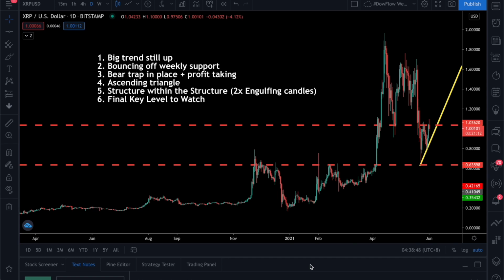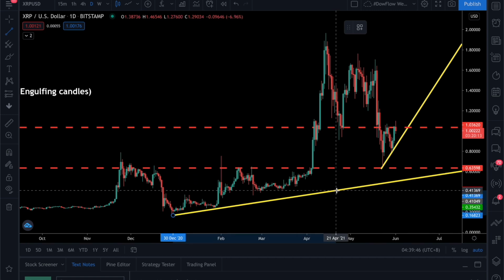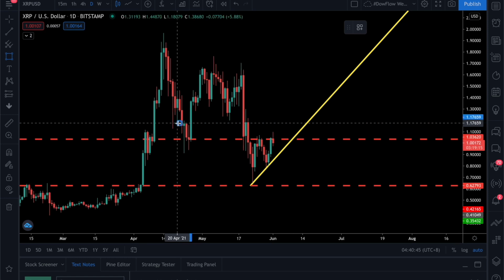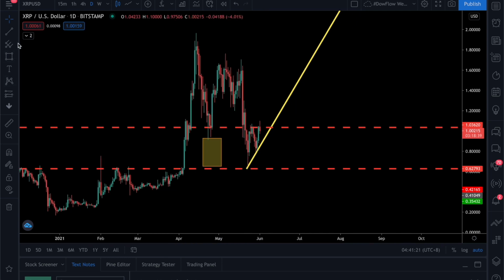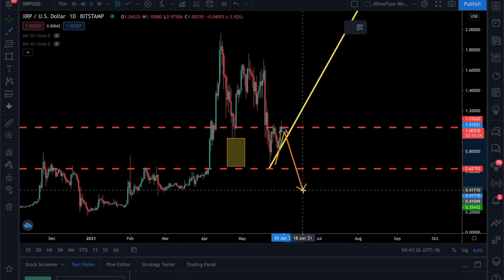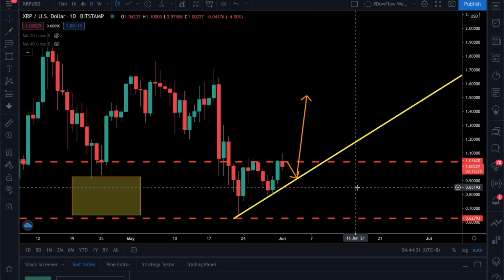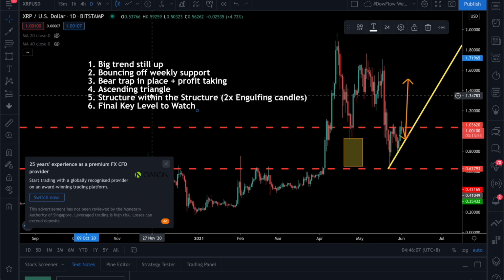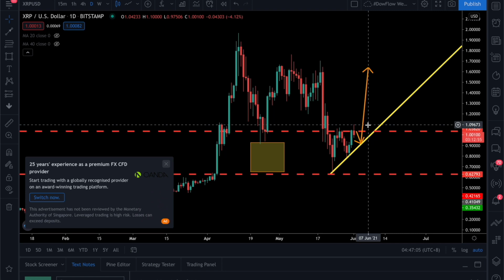BULLISH Signs & GOOD News for Ripple XRP/USD: Watch This BEFORE It Moves (XRP Price Prediction 2021)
BULLISH Signs & GOOD News for Ripple XRP/USD: Watch This BEFORE It Moves (XRP Price Prediction 2021)! In this video we go over the Ripple Price Chart.